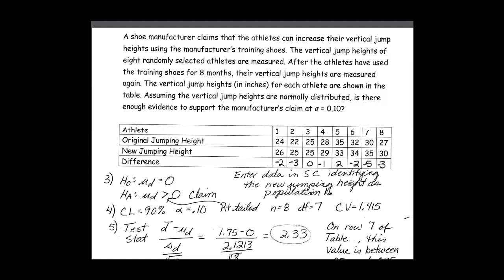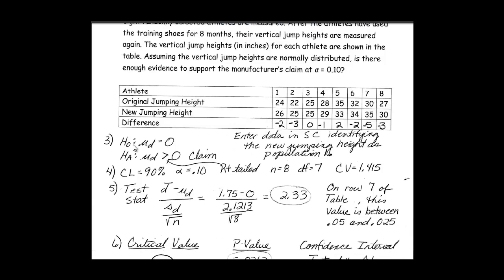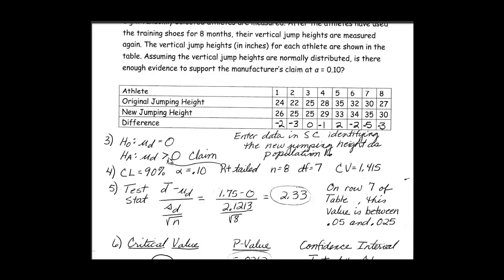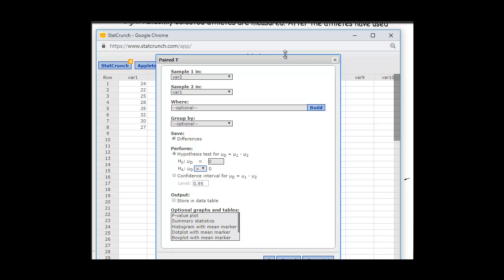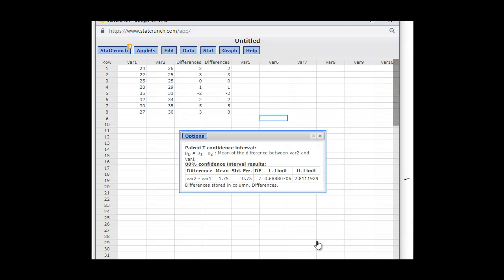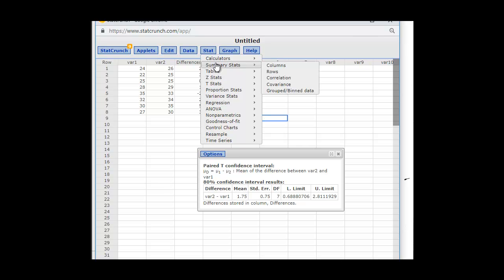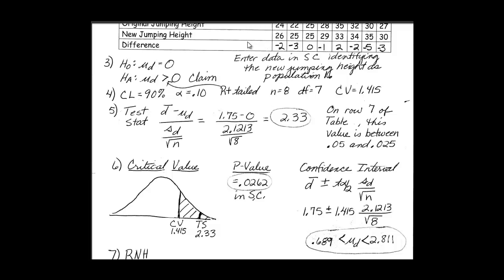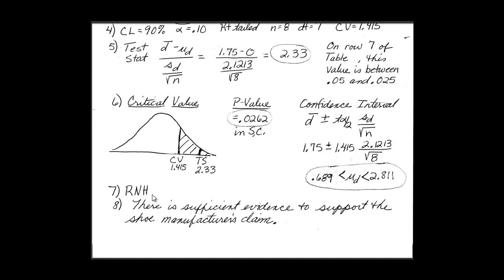Mean of Diff for Paired data Athletic Shoes